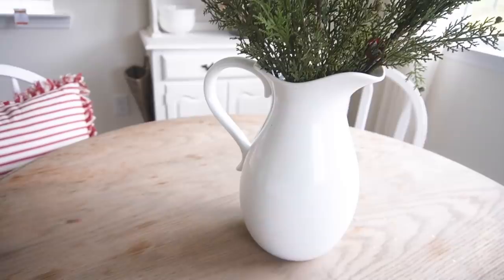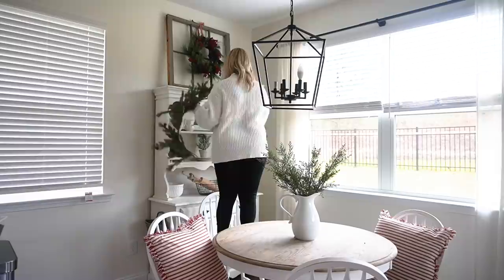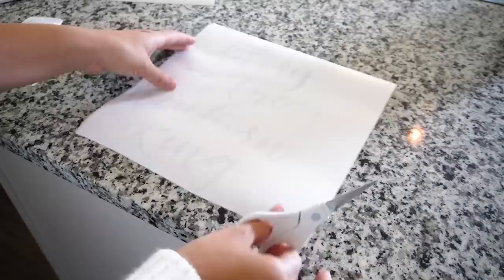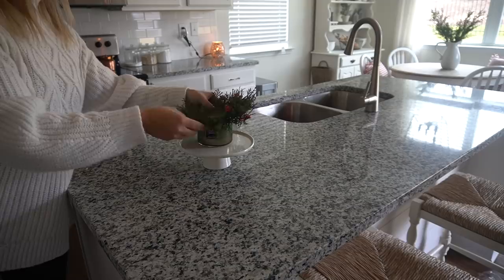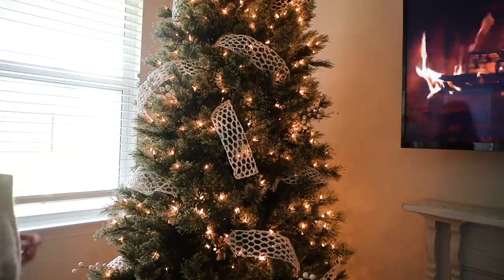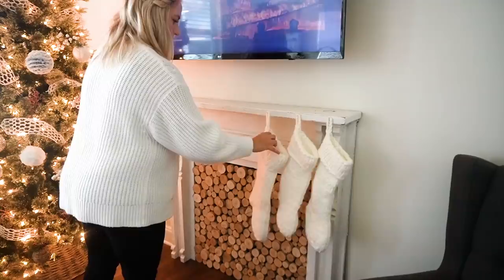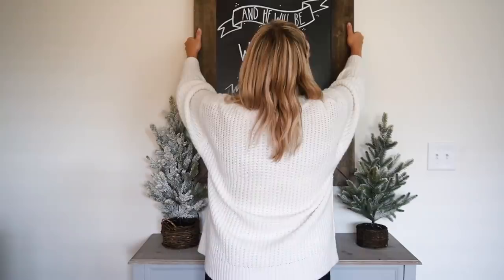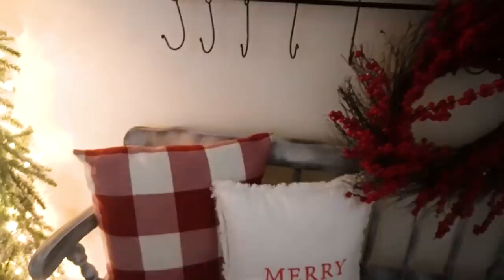CHRISTMAS DECORATE WITH ME 2020 | COZY HOLIDAY DECOR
I hope it gives you all of the cozy home inspiration you're looking for! xo Amy